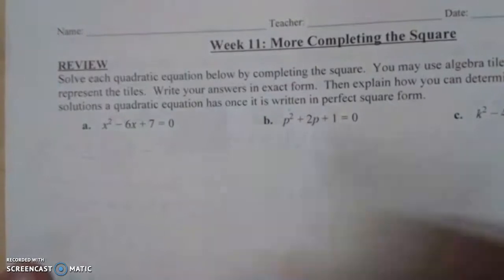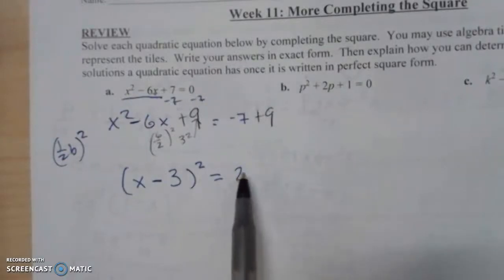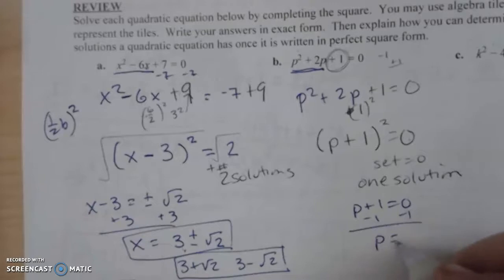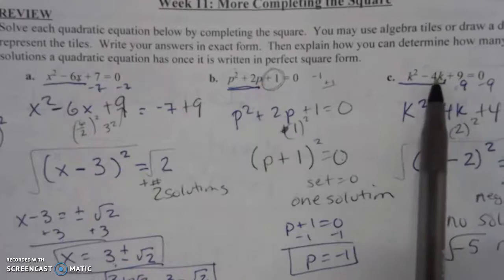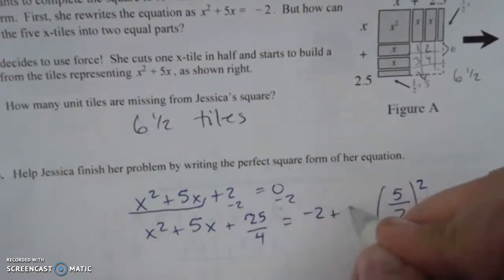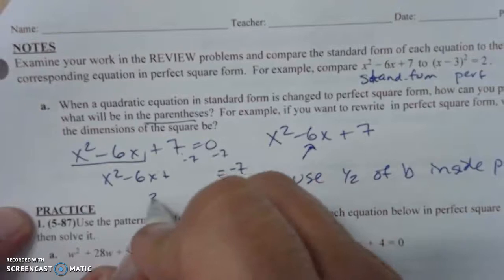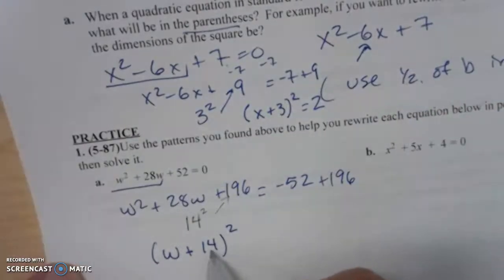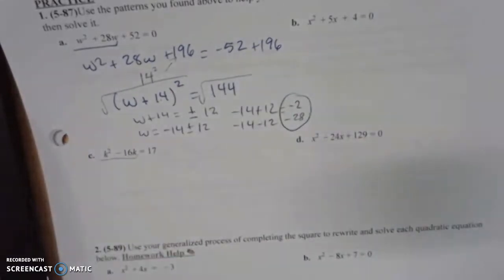W11 V3 More Completing the Square